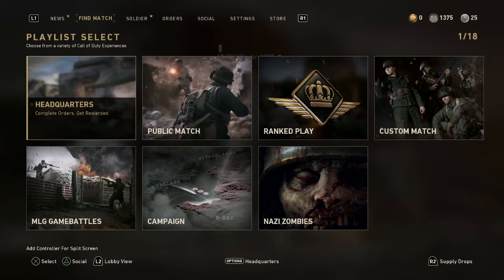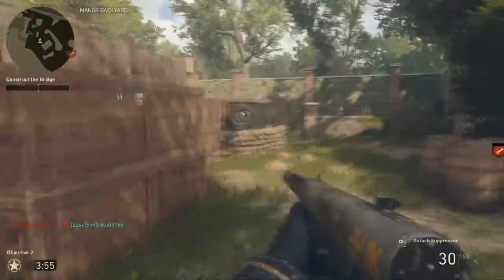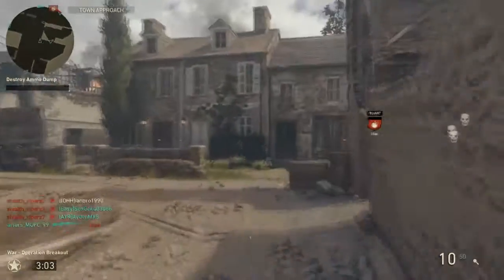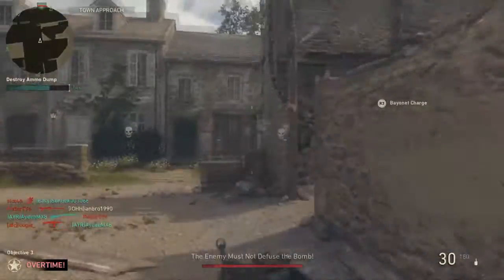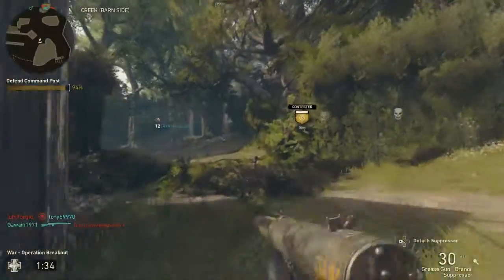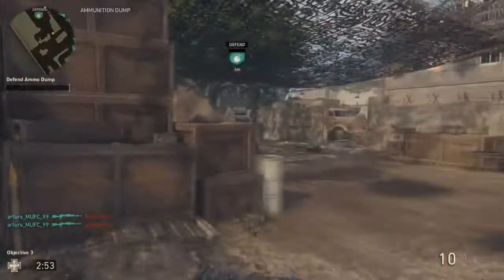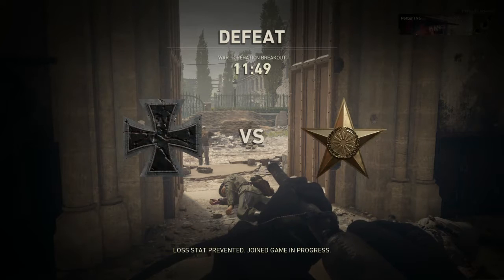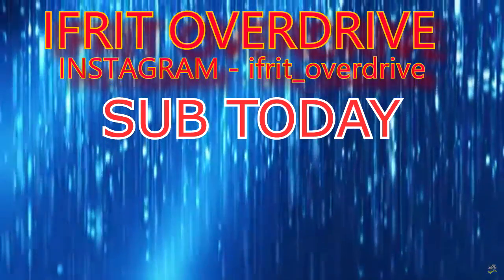War What Is It Good For? | Making Ifrit Angry | Call Of Duty WWII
Trying out the war mode on call of duty WWII